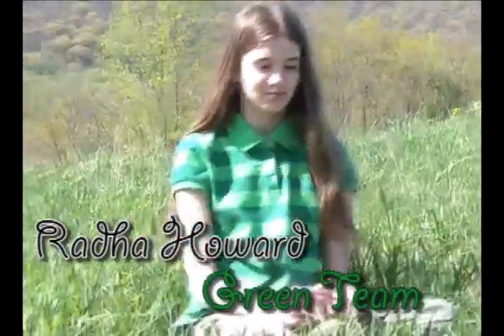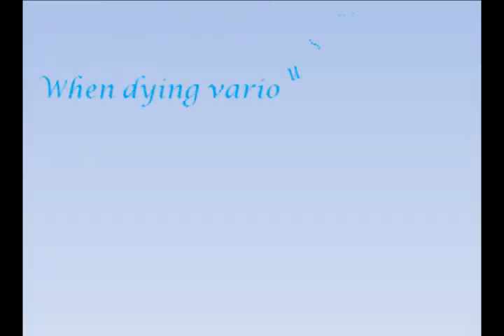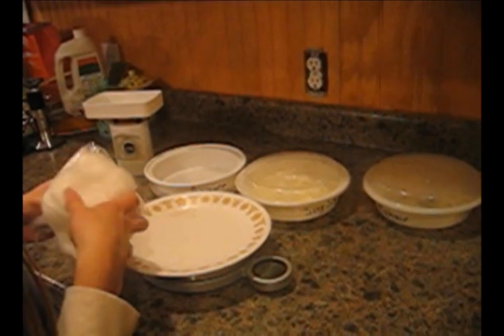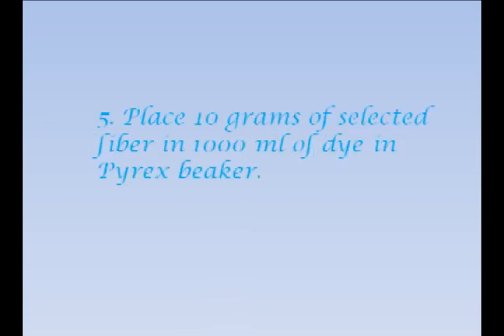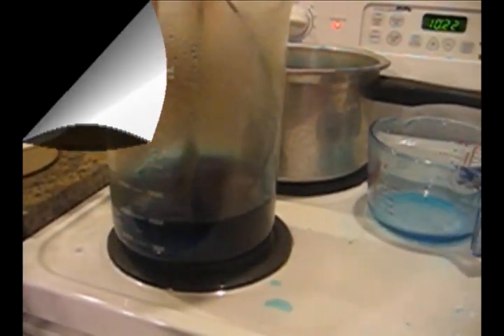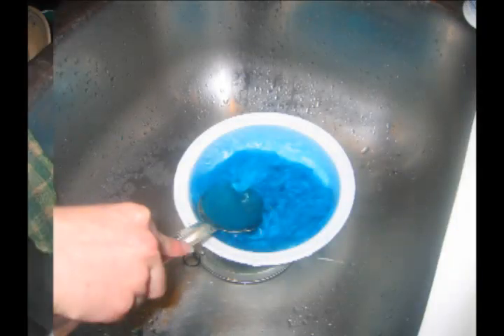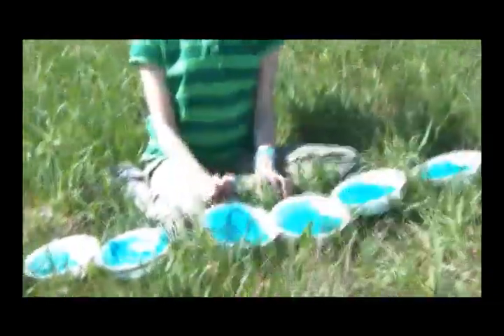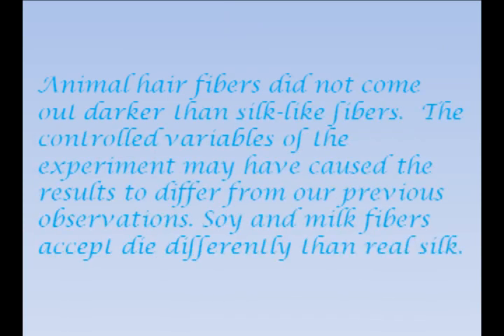Dye Fiber Darkness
Science Experiment Video for Currclick contest.  We dyed wool, mohair, angora, soy silk, latte silk, and tussah silk with the same dye and compaired the results.  Real silk was the darkest.